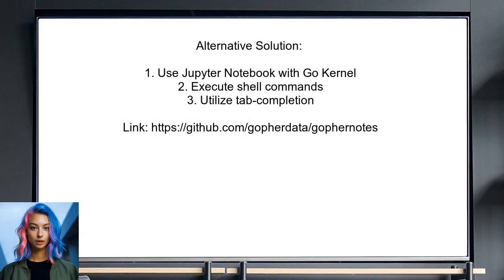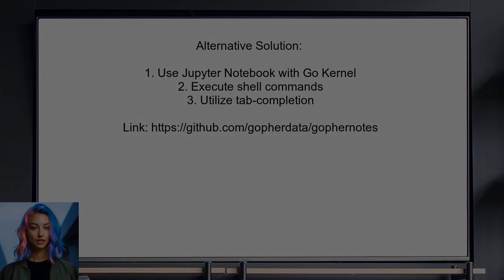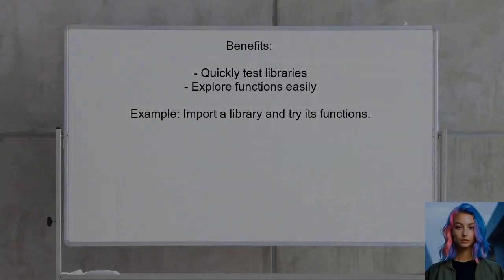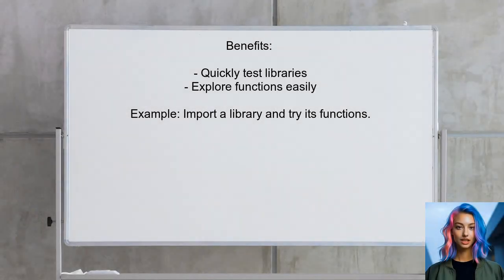Is There a Golang Terminal Shell? Exploring Compiled Language Possibilities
In this video, we dive into the intriguing world of Golang and its potential as a terminal shell. As a compiled language known for its efficiency and simplicity, many developers wonder if Golang can be leveraged to create a powerful command-line interface. Join us as we explore the possibilities, examine existing projects, and discuss the advantages and challenges of using Golang for terminal applications. Whether you're a seasoned developer or just curious about Golang, this exploration will shed light on its capabilities in the realm of shell programming.

Today's Topic: Is There a Golang Terminal Shell? Exploring Compiled Language Possibilities

Related to